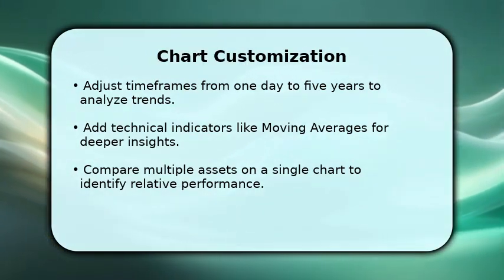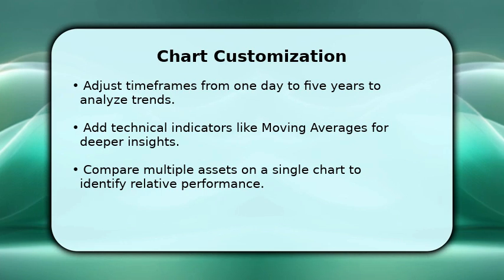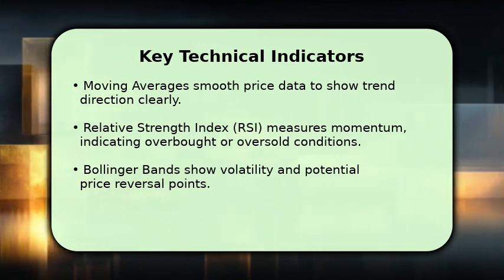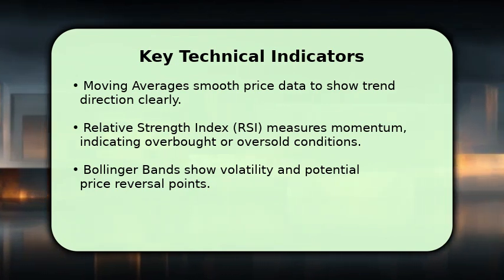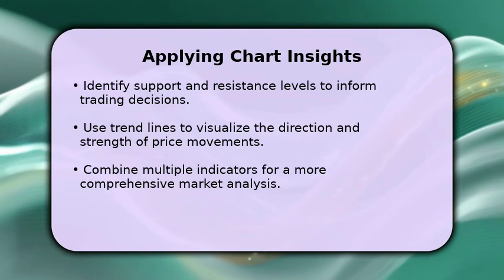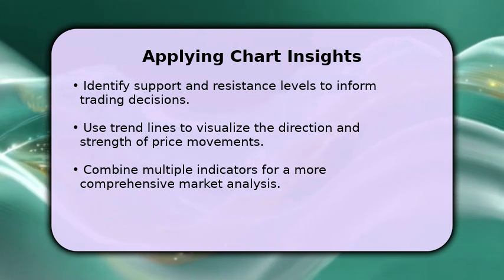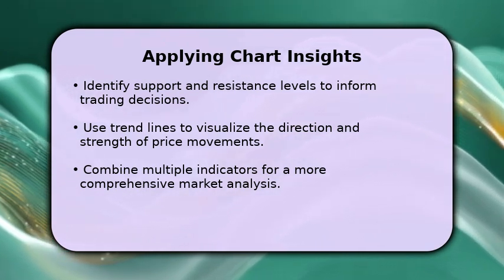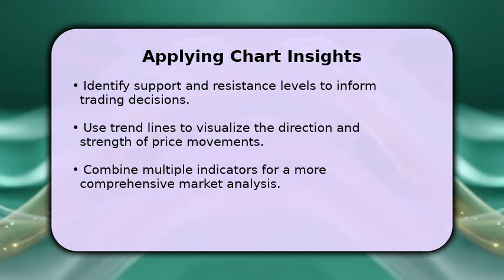How to Use Robinhood Advanced Charts (Easy Method)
▸ (f) In this video, we'll show you how to use the advanced charts feature on Robinhood. This feature allows you to customize your chart settings and gain a deeper understanding of market trends. We'll walk you through each step of the process, from accessing the advanced charts to customizing your chart settings.

Robinhood advanced charts, how to use robinhood advanced charts, easy method for robinhood advanced charts, customizing robinhood chart settings, market trend analysis on robinhood, robinhood trading tips and tricks, advanced charting on robinhood app, robinhood stock market analysis, how to read robinhood charts, robinhood technical analysis